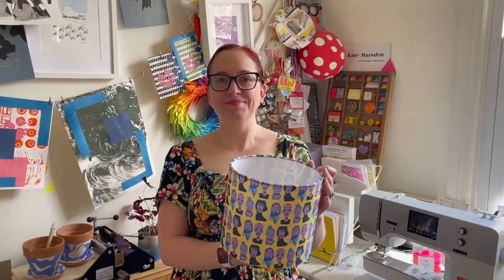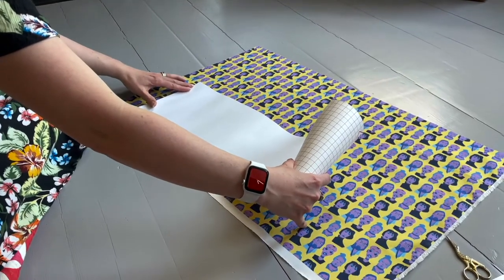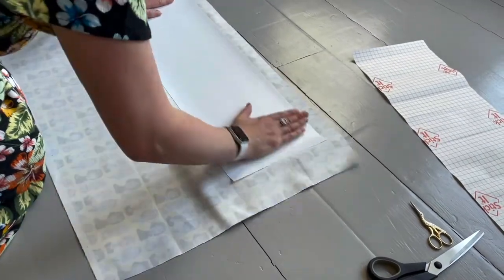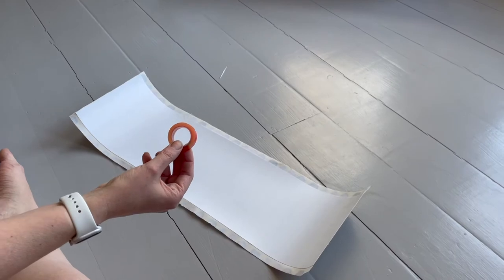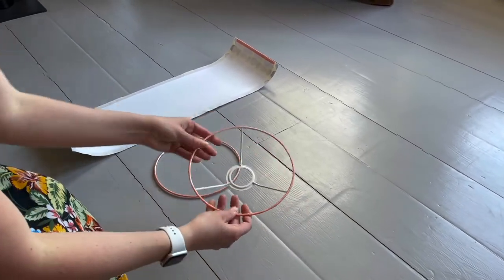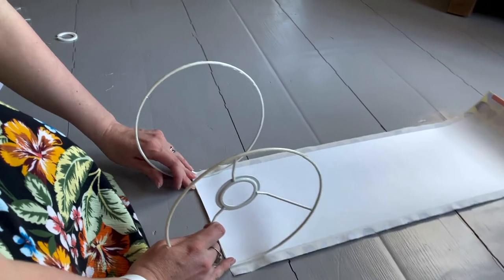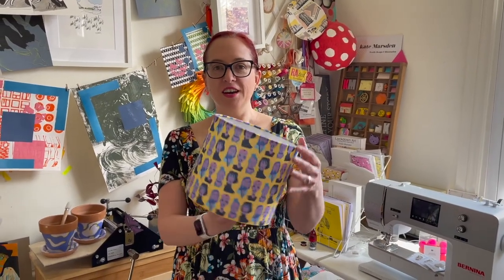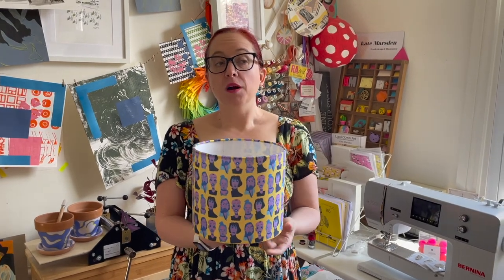How to Make A Drum Lampshade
Make a 20cm diameter drum lampshade with Textile Designer Kate Marsden. Kate will take you through the process step by step and show you how to make a professional quality shade with one of her kits and her fabric.